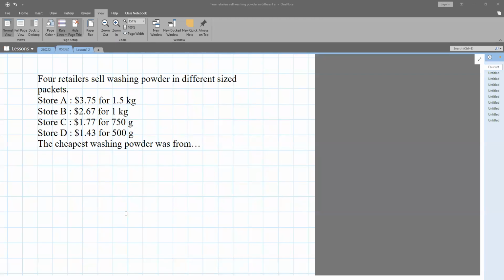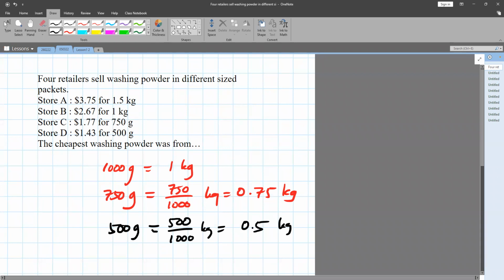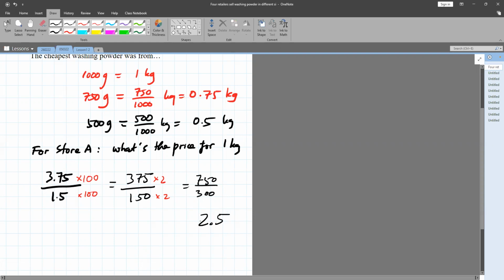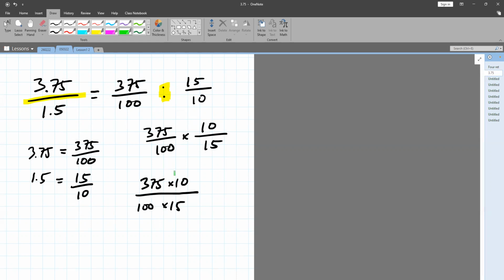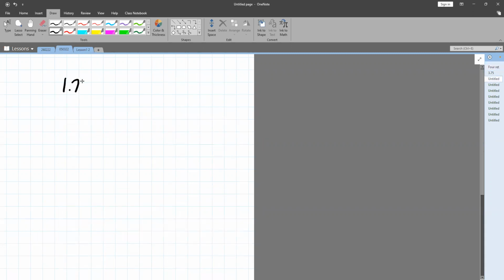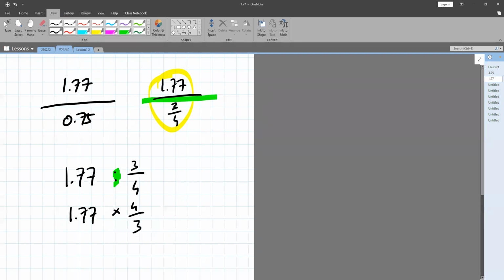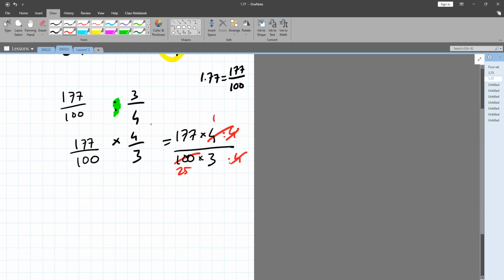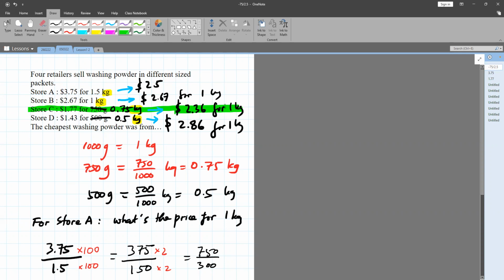WHICH STORE SELLS THE CHEAPEST ONE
Problem solving with fraction